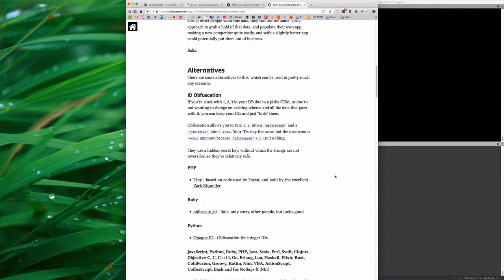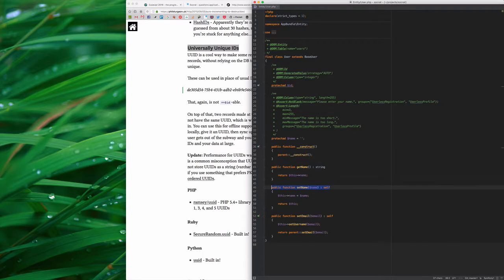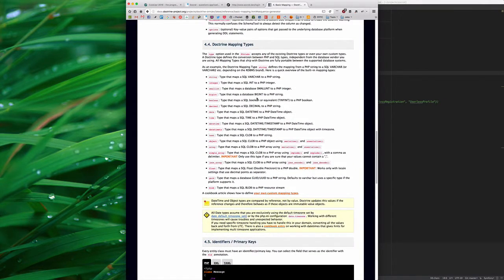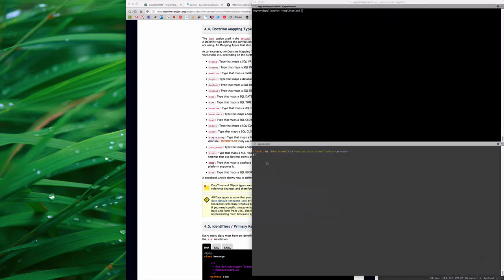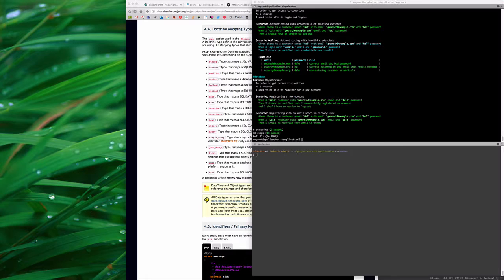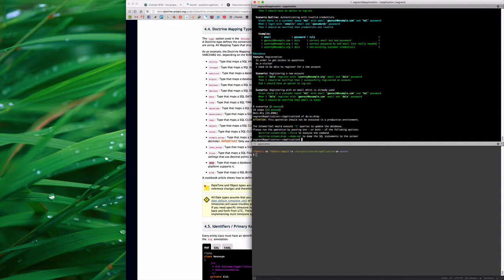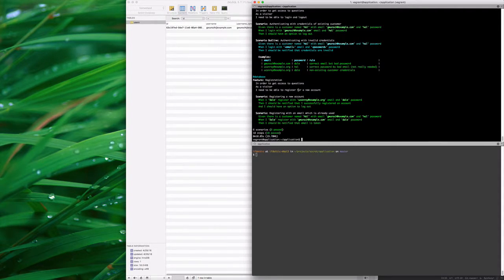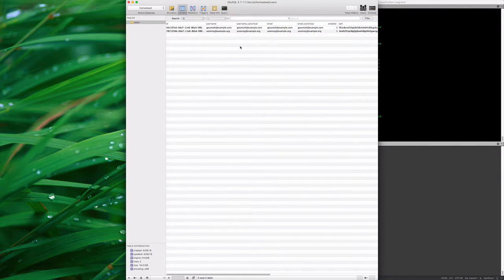Building Symfony Application Experiment - 012 - Using UUID for IDs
In this episode we learn how to use UUIDs for entity IDs.